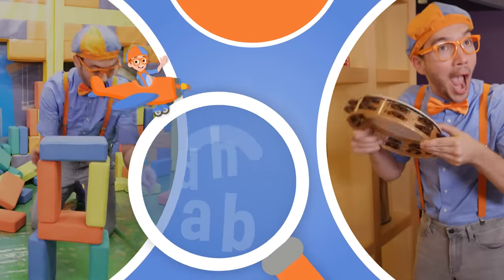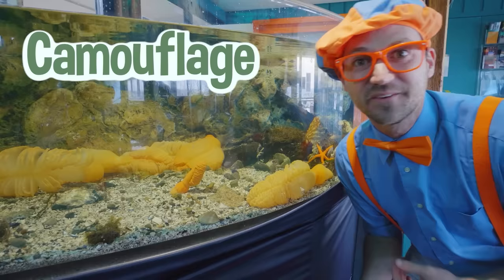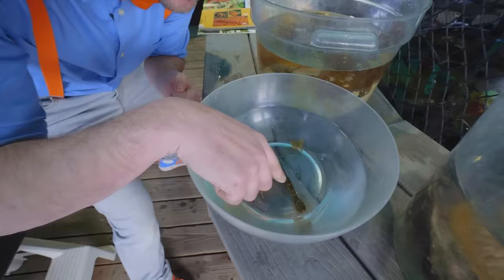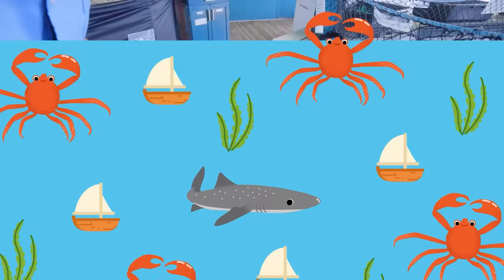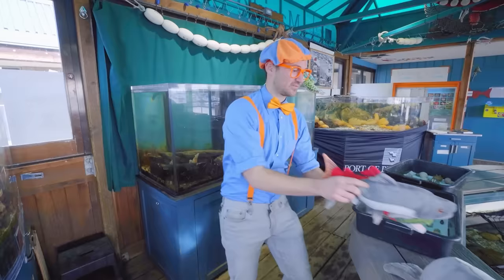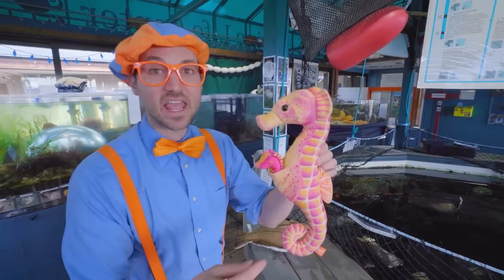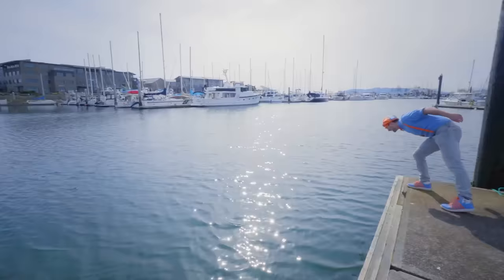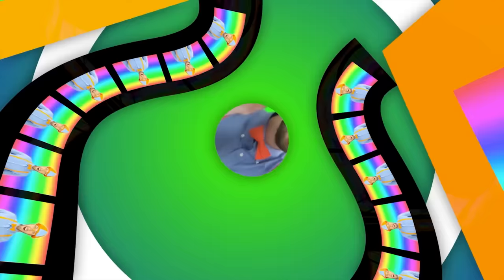Blippi Learns About Ocean Animals | Best Animal Videos for Kids | Kids Songs and Nursery Rhymes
Blippi gets to learn about different sea creatures at Marine Life Center. He is shown around the touch tanks and learns about all the different animals there. He teaches kids how fish swim and can use their scales as camouflage. Blippi even gets to explore the docks.